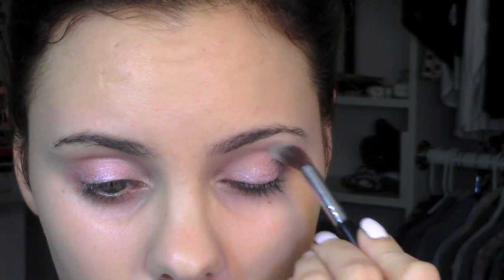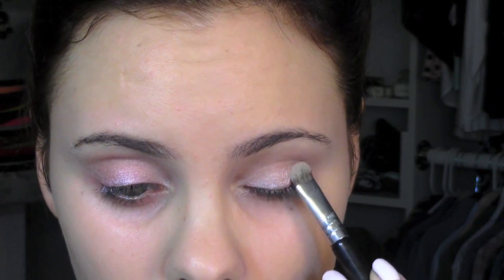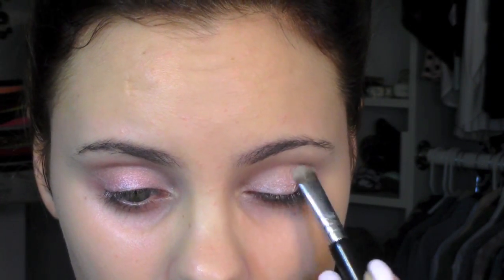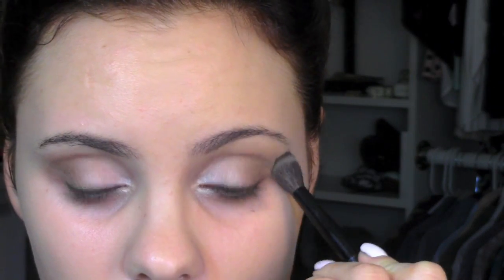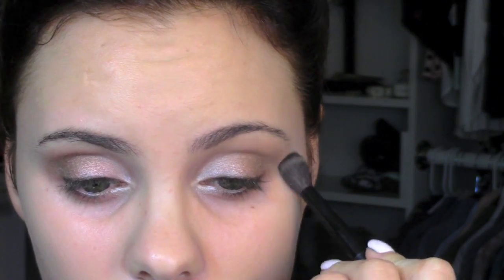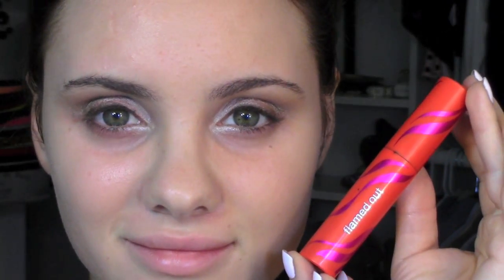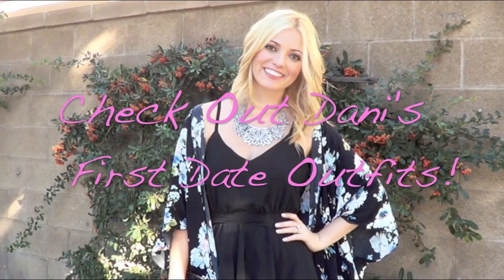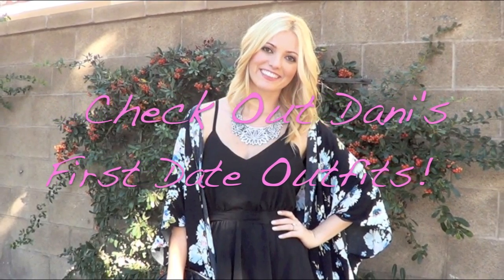First Date Makeup | Using All Drugstore Products | Collab ft. stylebydani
GO CHECK OUT DANI'S CHANNEL AND VIDEO AS WELL! She is super sweet and I had so much fun doing this video with her :)

Products Used:
Monistat "Primer"
Neutrogena Healthy Skin Foundation in 60
Maybelline Color Tattoo in Inked in Pink
Wet n Wild Walking on Eggshells
Wet n Wild Enlisting for Beauty
Covergirl Flamed Out Mascara
Physicians Formula Youthful Wear Powder
ELF HD Powder
ELF Brow Kit in Dark
Milani Lipstick in Nude Creme
Revlon Colorburst Lipstick in Candy Pink

What I'm Wearing:
Shirt: Forever 21
Bracelets: Forever 21
Nails: Essie Fiji

MUSIC FROM IMOVIE 09